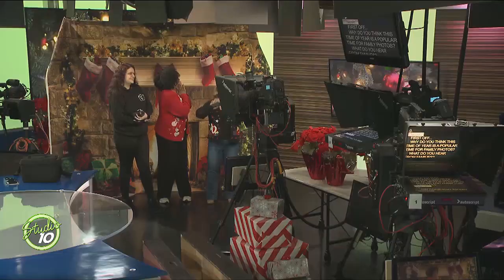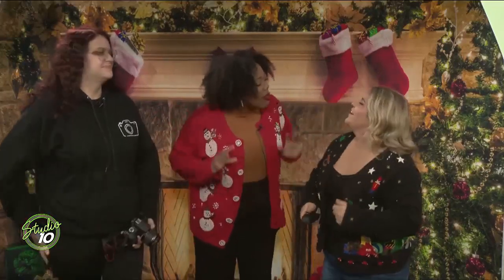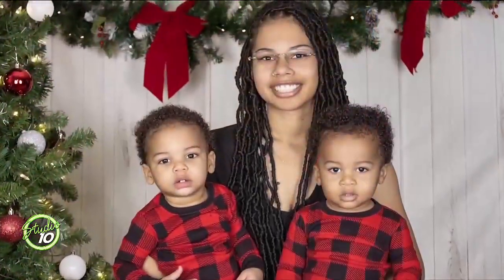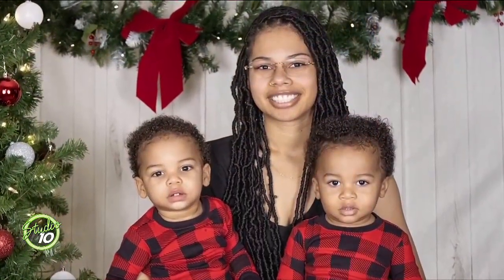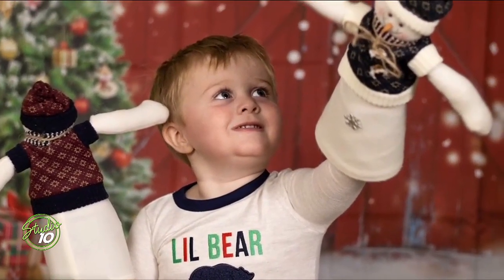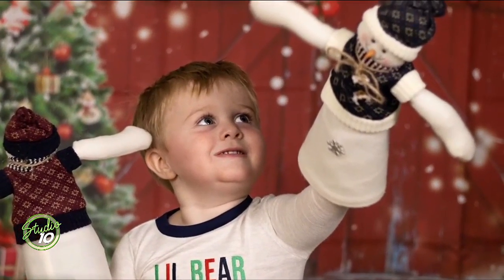How to Take the Perfect Holiday Picture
Everyone say CHEESE! Jordan of Jordan Marie Photography captured the perfect Studio 10 holiday card! Today, she is showing us all the tips and tricks to capturing you and your loved ones joy this season on camera!

Studio 10 airs every weekday at 3pm on WILX TV.